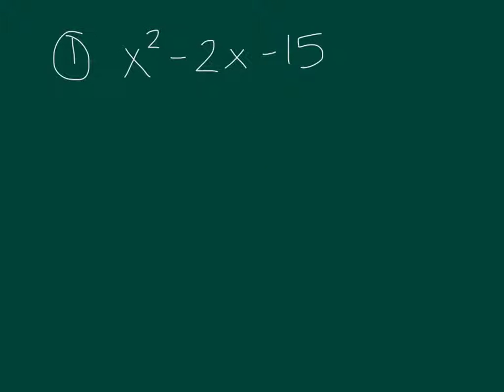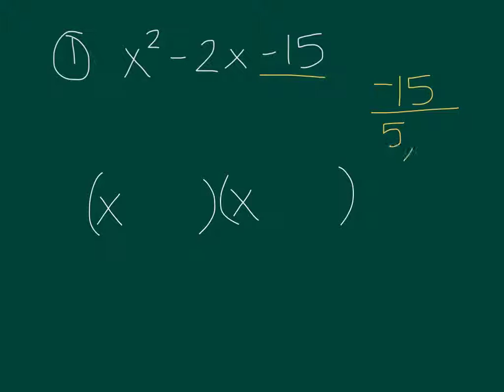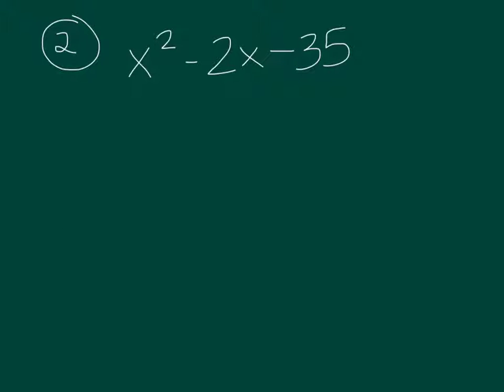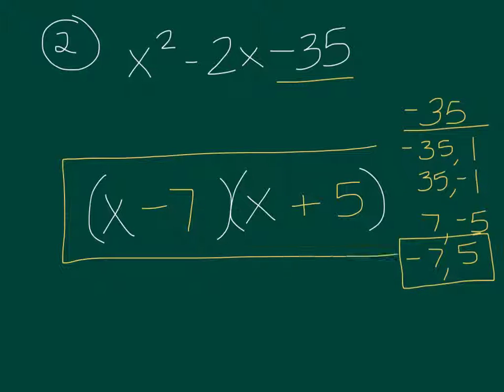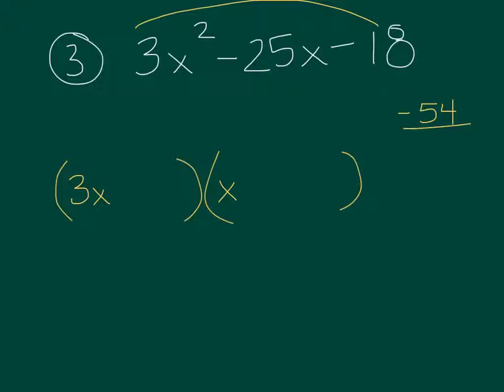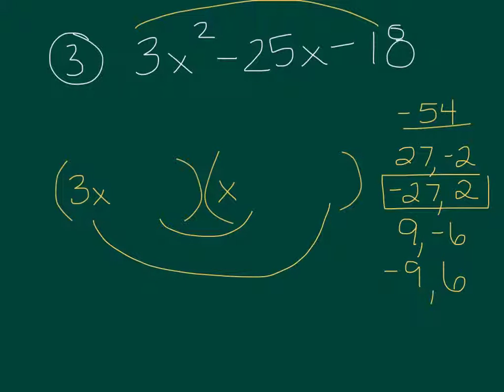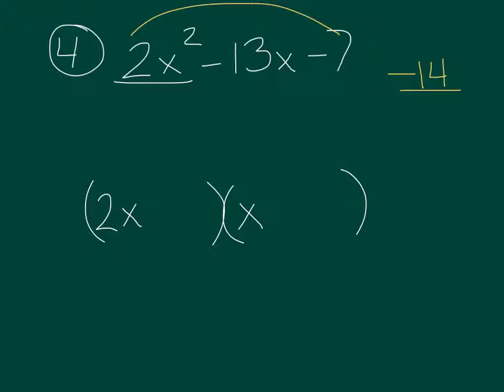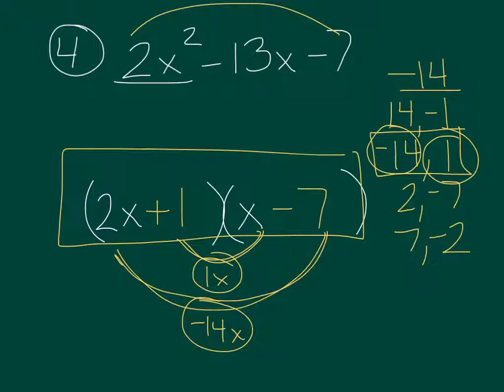Factoring cornell day 2 video